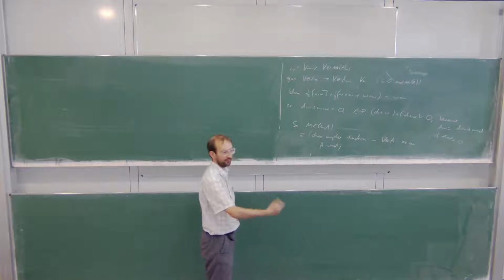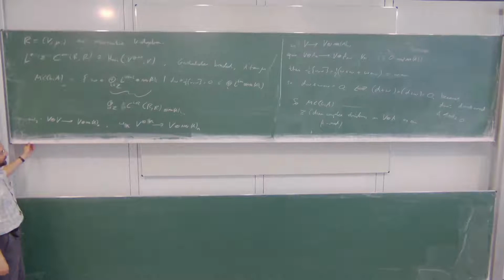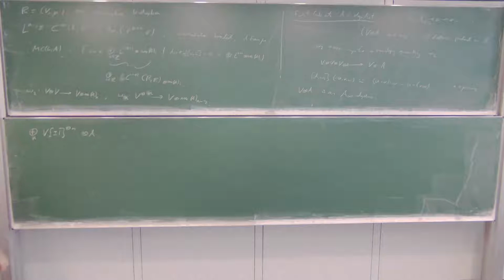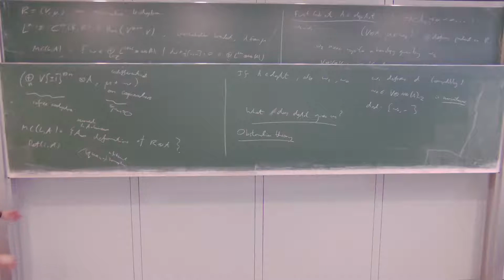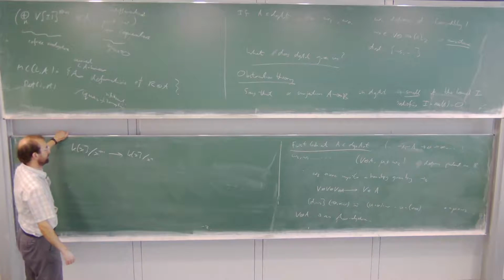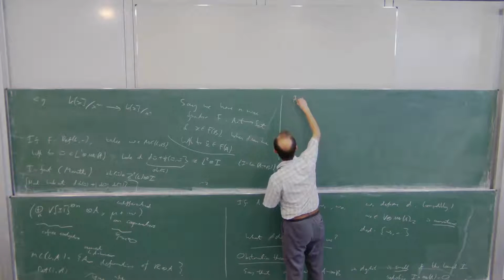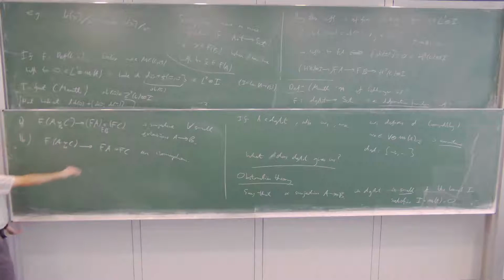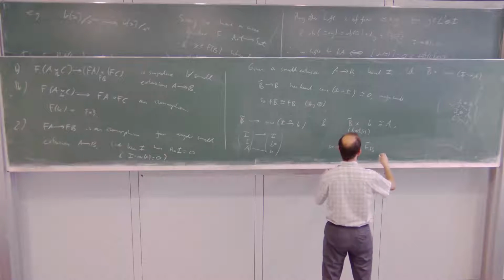Introduction to derived deformation theory 2/6 (Jon Pridham)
Workshop "Higher structures in deformation theory"
31 Aug - 2 Sep 2022 @ University of Freiburg